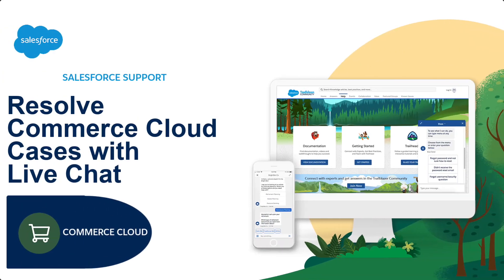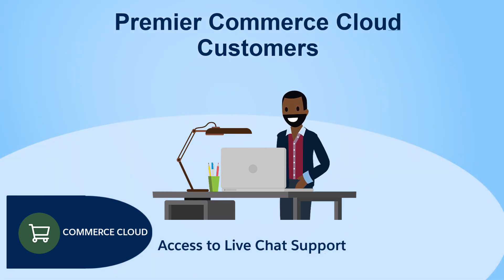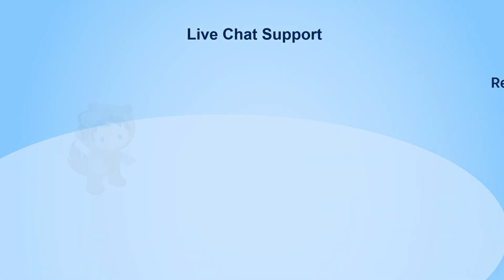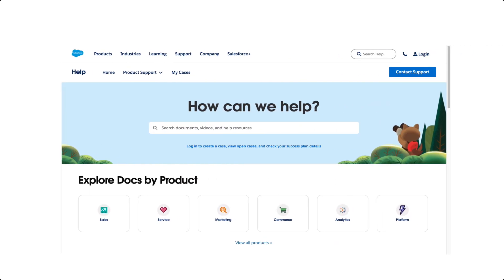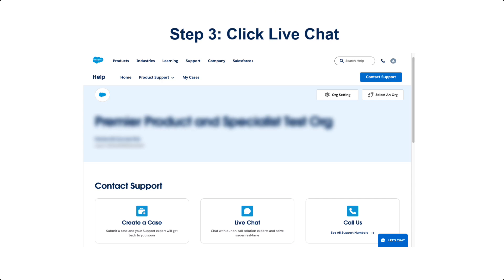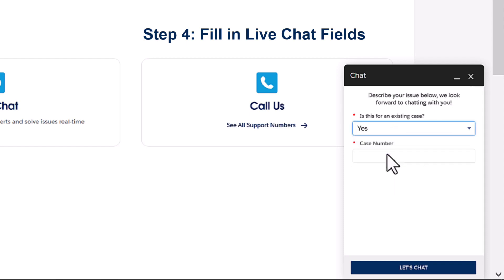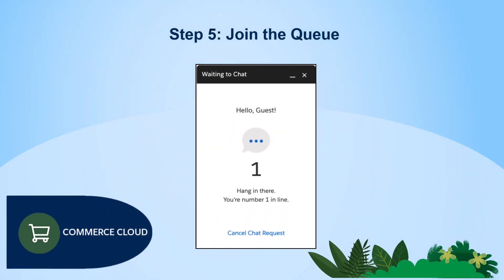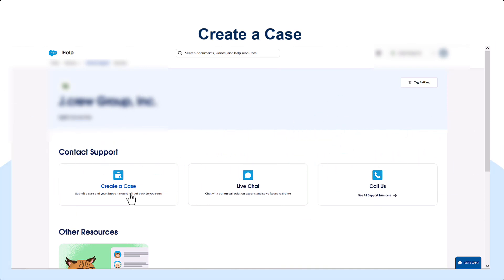How to Use Live Chat | Salesforce Support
Resolve Issues Faster with Live Chat

As a Premier Success Plan customer, you have access to Live Chat Support.

Live Chat Support can help you quickly resolve issues in the following areas:
•   Account Manager & Business Manager issues
•   Sale event notifications
•   Marking a site live
•   or other administrative issues.

Watch this quick video on how-to initiate live chat support with a Salesforce expert.